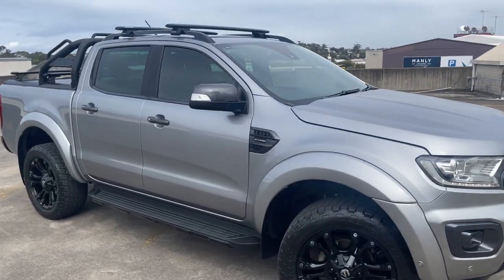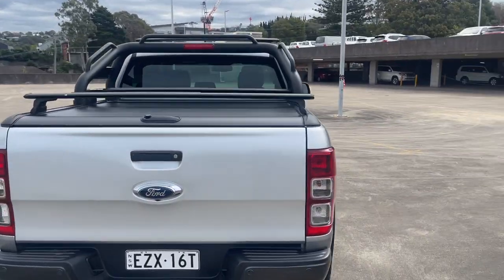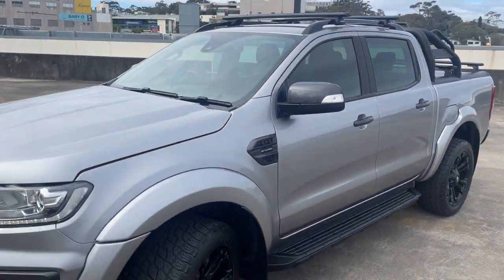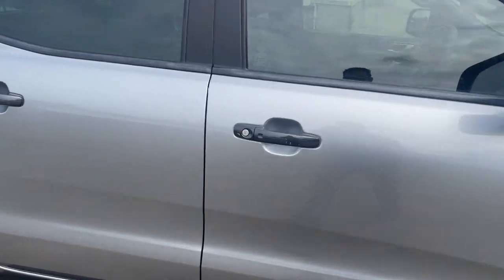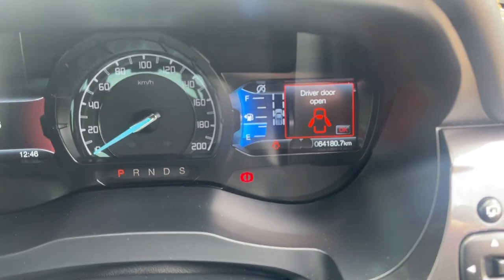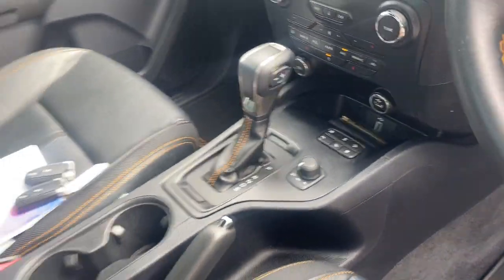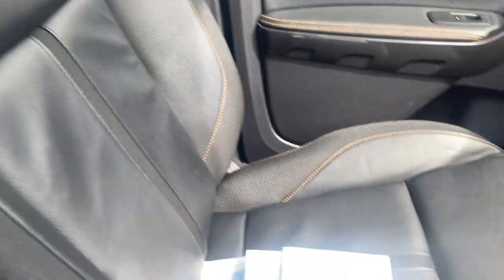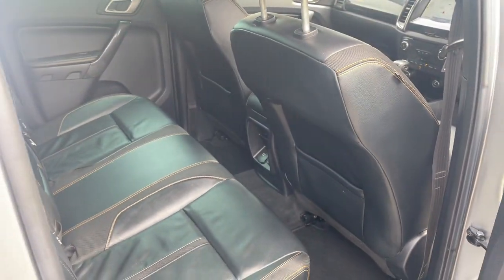2019 Ford Ranger Wildtrak PX MKIII 2019.75MY Auto 4X4 Dual Cab Only $52,999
Beautiful 2019 Ford Ranger Wildtrak PX MKIII 2019.75MY Auto 4X4 Dual Cab Ute. Only travelled *** 64,000KM *** with Full Log Book Service History. Complete with Leather, Sports Bars, Tow Bar, Reverse Camera, Parking Sensors Front & Rear, Black Alloy Wheels, Roof racks x 4, Tinted Windows, 2.0L Bi-Turbo, Cruise, Bluetooth, Satellite Navigation, Full Offroad modes, 2 X Remote Keys plus more. All inquiries welcomed.